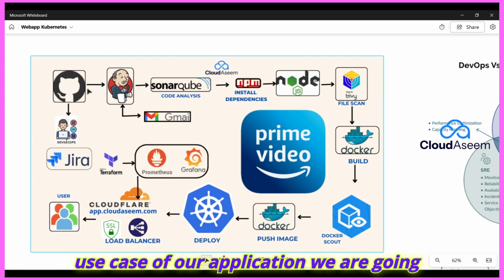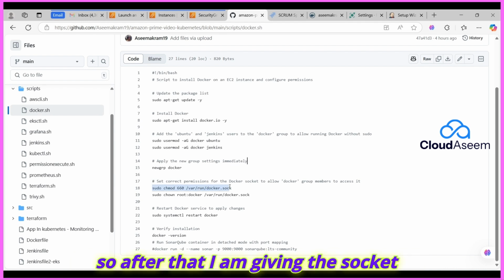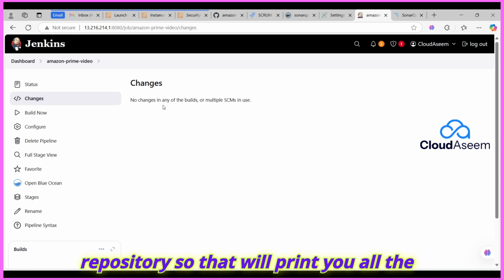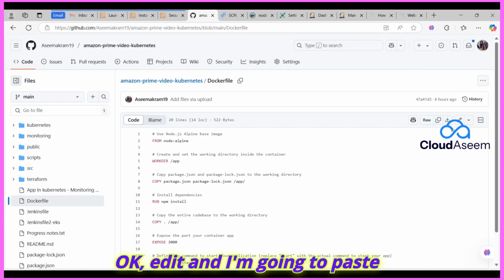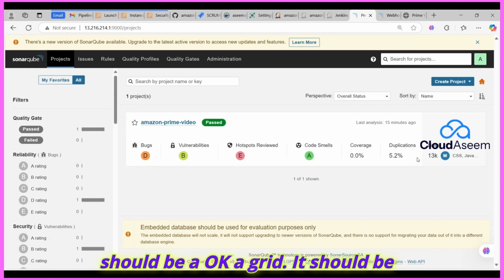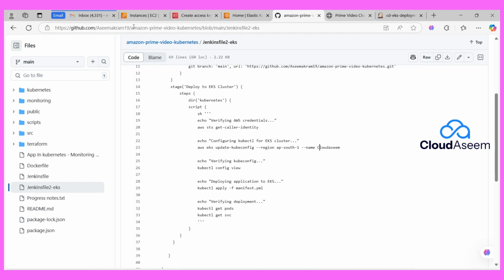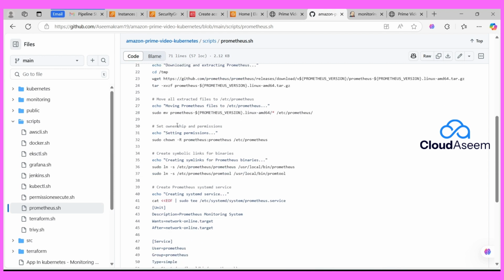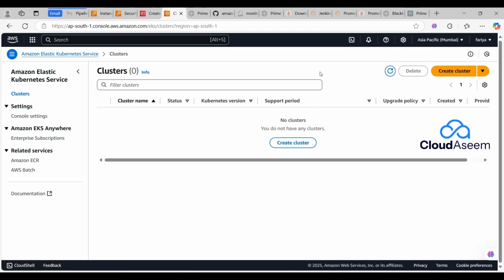Production Grade DevSecOps Project| Deployment of Amazon Prime Video App in Kubernetes | Monitor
🚀 Amazon Prime Video 𝗖𝗹𝗼𝗻𝗲 𝗔𝗽𝗽 — 𝗘𝗻𝗱-𝘁𝗼-𝗘𝗻𝗱 𝗦𝗲𝗰𝘂𝗿𝗲 & 𝗦𝗰𝗮𝗹𝗮𝗯𝗹𝗲 𝗗𝗲𝗽𝗹𝗼𝘆𝗺𝗲𝗻𝘁 𝘄𝗶𝘁𝗵 𝗗𝗲𝘃𝗦𝗲𝗰𝗢𝗽𝘀, 𝗘𝗞𝗦 & 𝗝𝗲𝗻𝗸𝗶𝗻𝘀!

Thrilled to showcase our production-grade project — a modern application delivered with a robust DevSecOps CI/CD pipeline on Amazon EKS, secured via Cloudflare SSL, and monitored using Prometheus-Grafana.

Timestamp :

1:00 Project Architecture overview

16:00 Github private registry integration

1:51:00 kubernetes Architecture

1:55:00 Iam Rule with Policy

🔧 𝗞𝗲𝘆 𝗜𝗻𝗳𝗿𝗮𝘀𝘁𝗿𝘂𝗰𝘁𝘂𝗿𝗲 𝗦𝘁𝗲𝗽𝘀:

✅ Amazon EKS Setup

Created a Kubernetes EKS cluster with 2 worker nodes using AWS Console/IaC

Managed deployment using manifest.yml with rolling update strategy

Defined Deployment & Service objects for auto-scaling and seamless rolling upgrades

✅ DNS and SSL Configuration

Configured Cloudflare DNS with custom domain: app.cloudaseem

Integrated SSL certificate via Cloudflare for HTTPS and secure access

✅ CI/CD Pipeline with Jenkins

Jenkins handles parameterized pipeline builds for environment-based deployments

Integrates with SonarQube & Trivy for code quality and vulnerability scans

Automates build → scan → deploy lifecycle with rollback support

✅ Monitoring Setup

Integrated Prometheus and Grafana to monitor:

HTTP traffic of the app.cloudaseem website

Jenkins server health using Blackbox Exporter and service endpoint probes

Custom dashboards visualize build health, latency, success rate, and app availability

This project is a real-world implementation of DevSecOps Best Practices in the cloud:
🔐 Security by Design | 🔄 Rolling Updates | 📈 End-to-End Monitoring | 🔁 Automated CI/CD Pipelines

🎥 Watch the Full Series & Tutorials
🔗 GitHub Repo:

📺 Related Playlists & Real-Time Projects